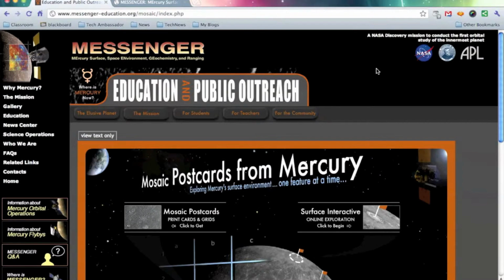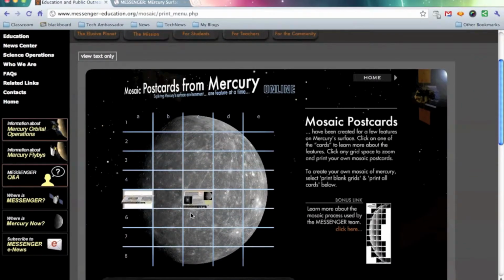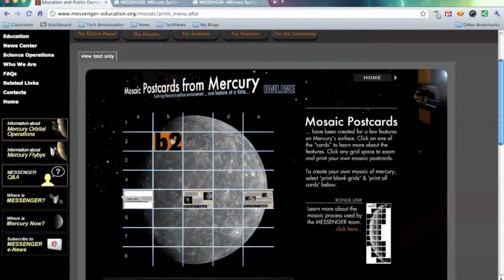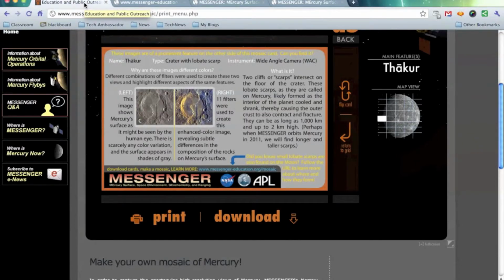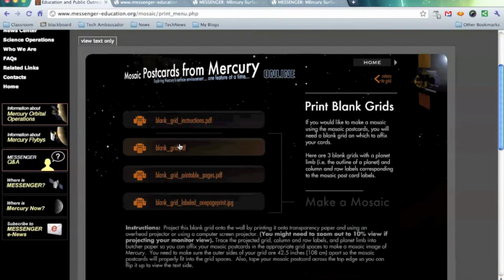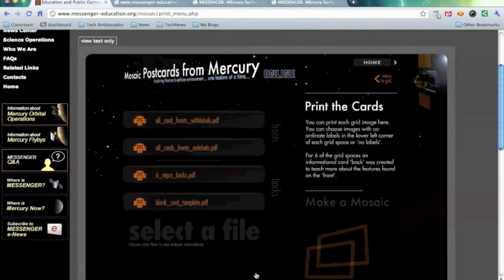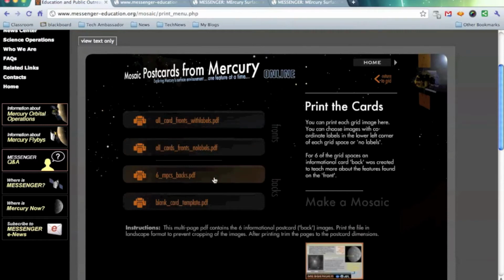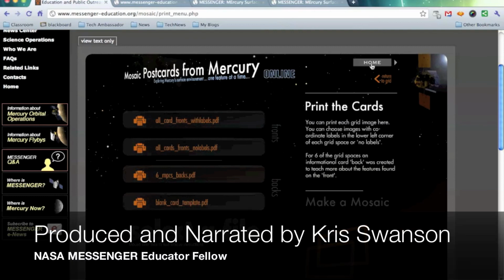Messenger Postcards Print Side Tutorial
Messenger Postcards 1